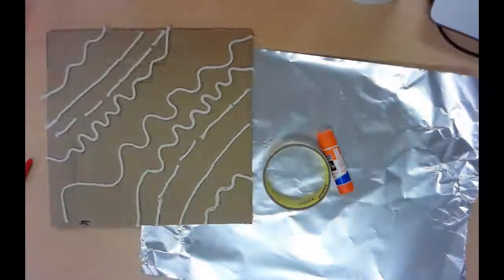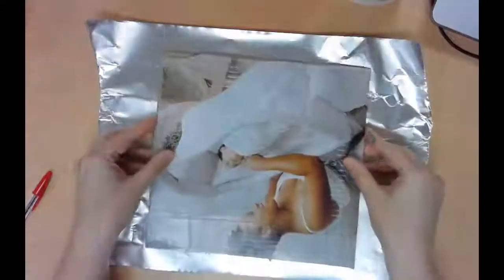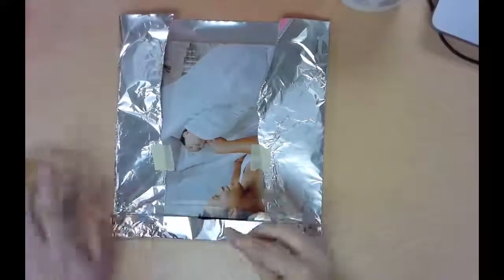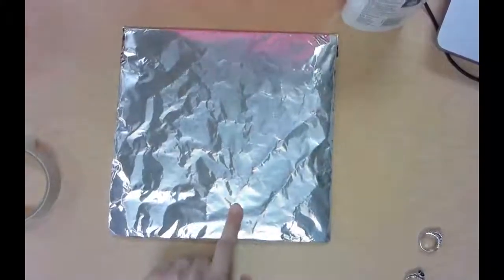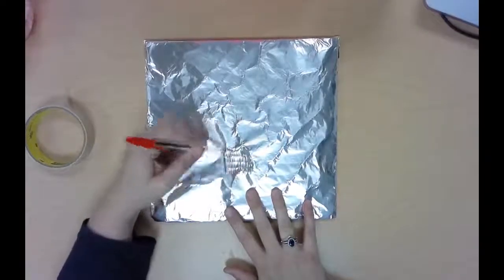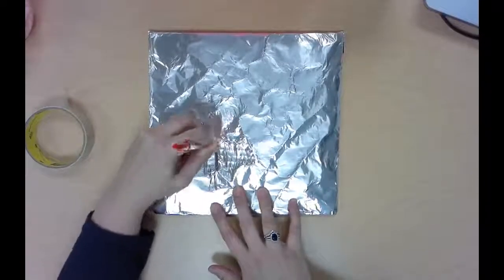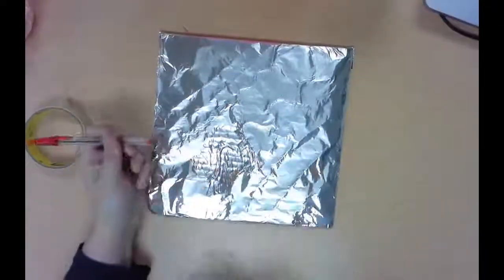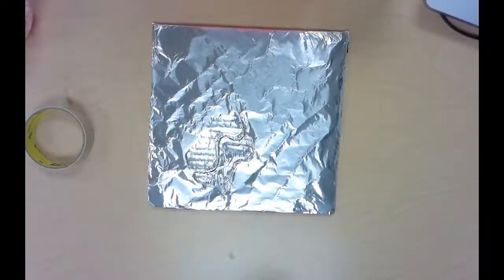Line Unit Project Foil Embossing Directions